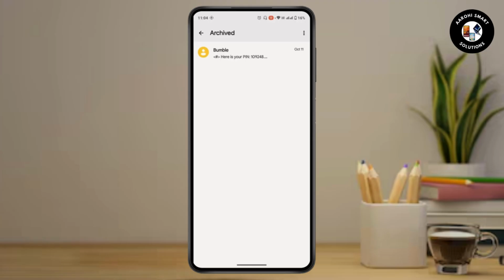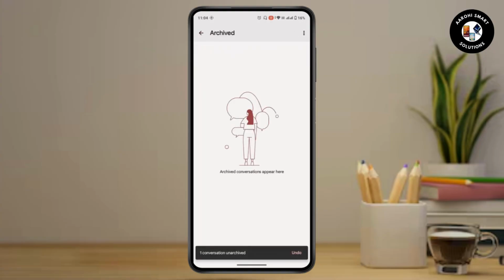How to Find Archived text Messages on Android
Learn how to access and restore archived text messages on your Android device using the default Messages app.

Timestamps:
0:00 – How to find archived text message on Android
0:28 – Unarchive messages from the archive tab